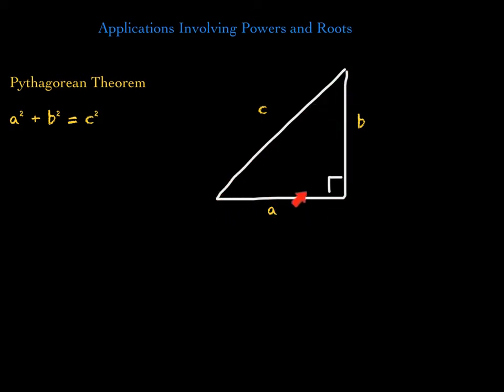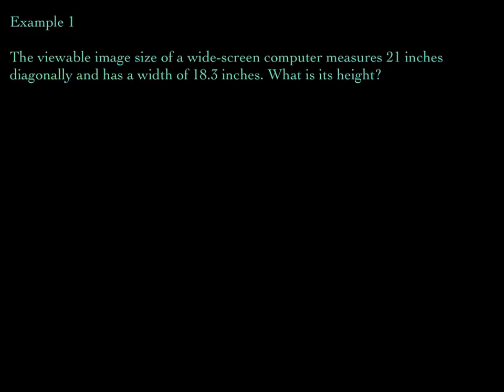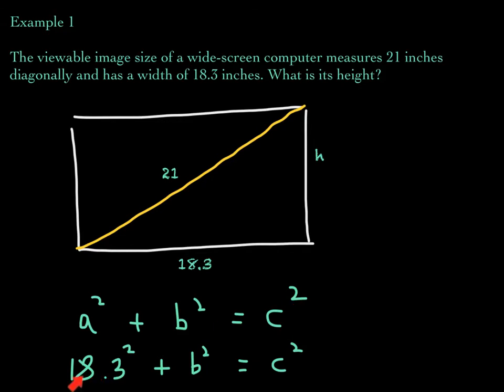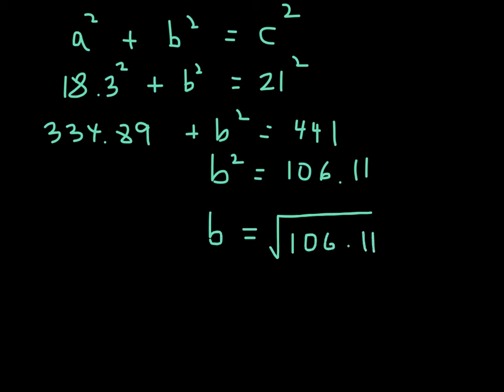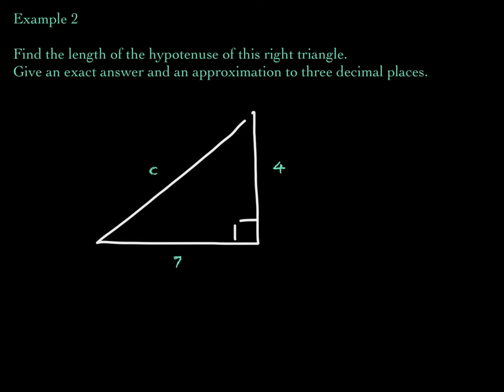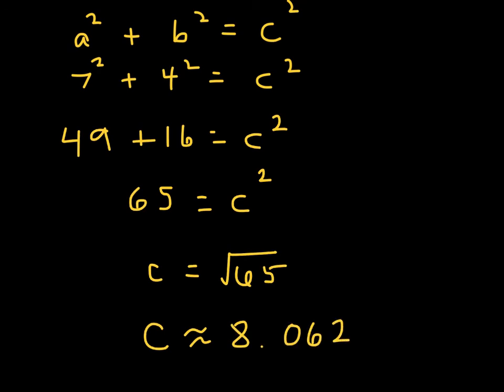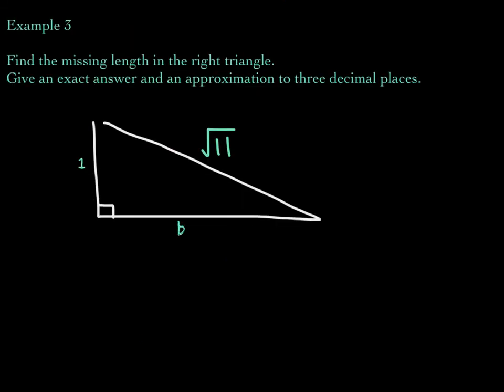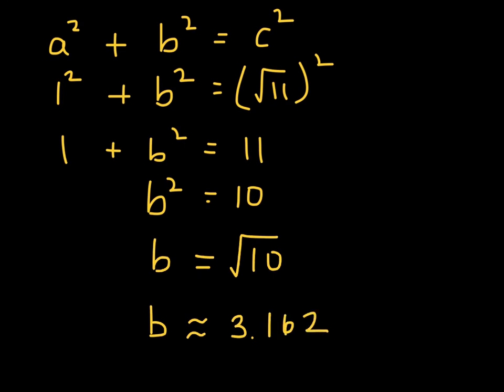Pythagorean Theorem | Algebra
Learn how to use the Pythagorean Theorem to find missing lengths of right triangles.